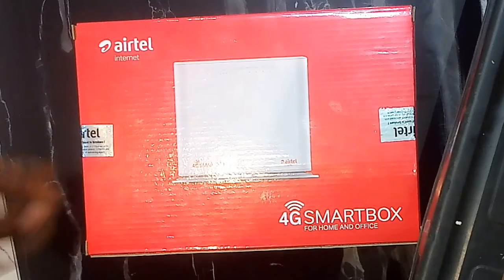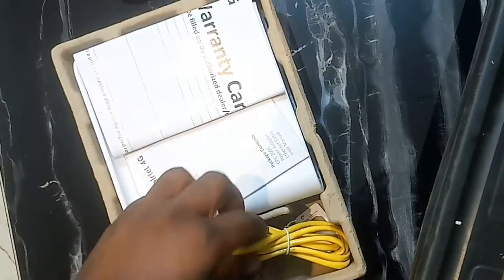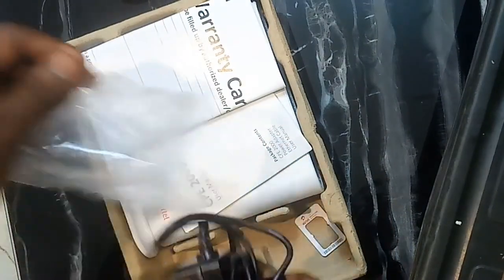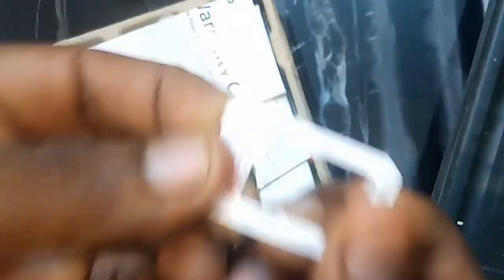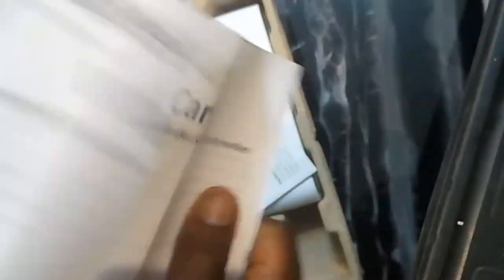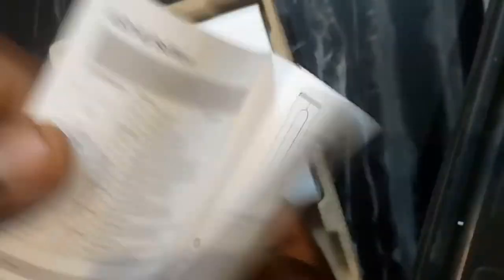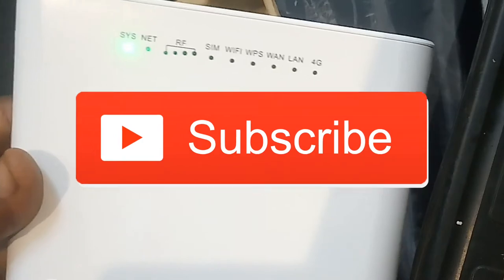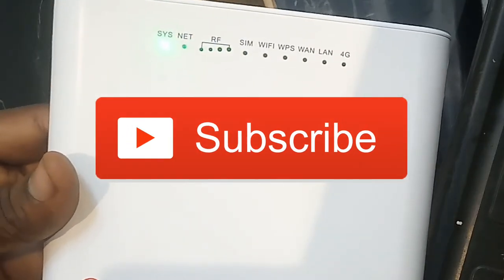Airtel SmartBox Router Unboxing and Hands on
the unboxing and hands on with the new Airtel Smartbox Router!